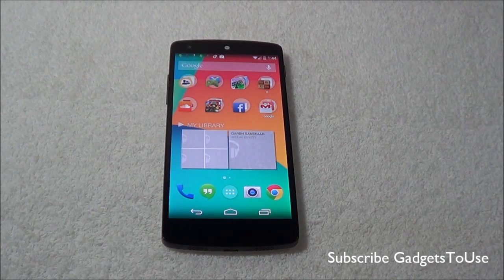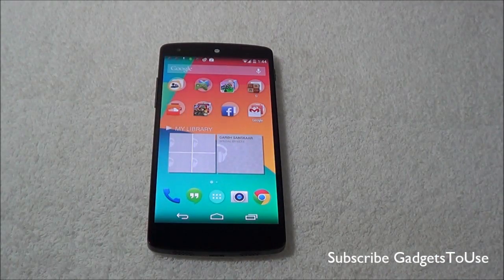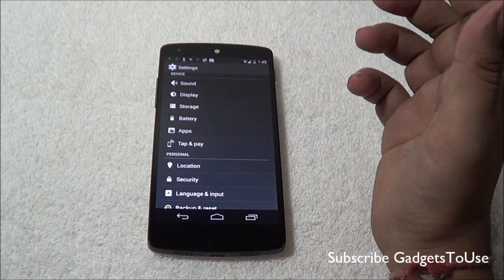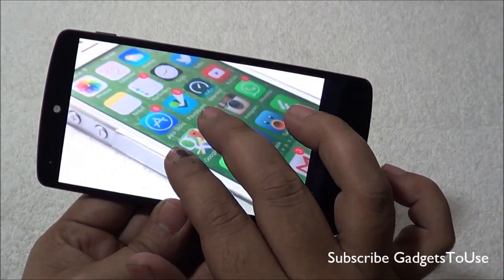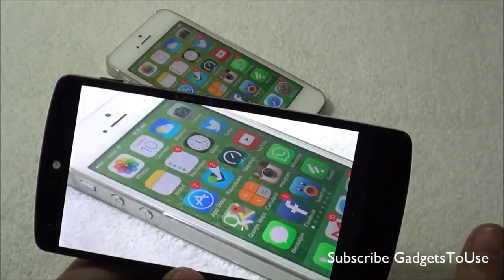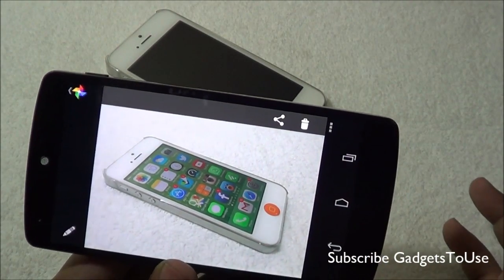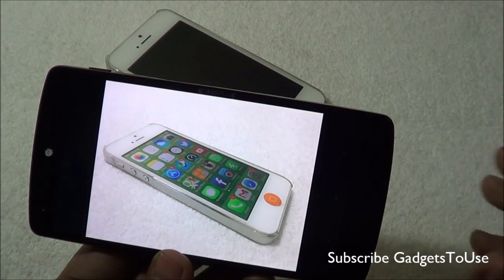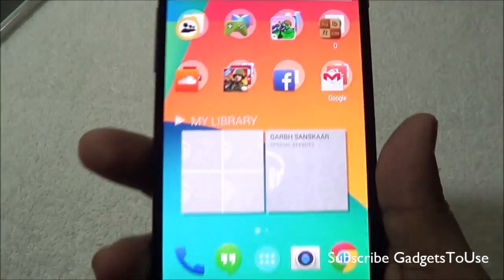Nexus 5 Android 4.4.2 Camera Fix Review, Comparison and Other Features, Bug Fixes